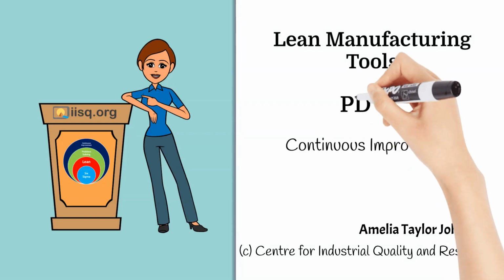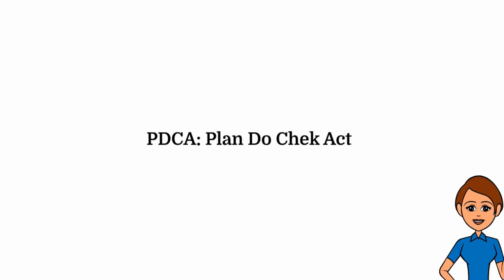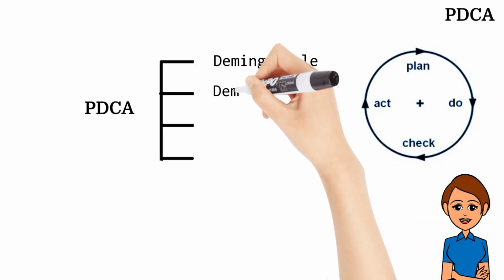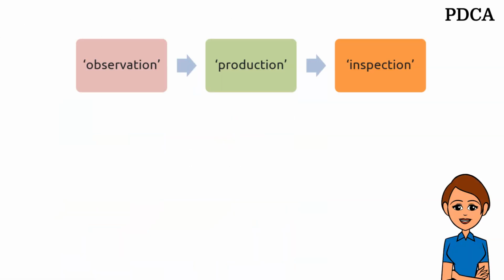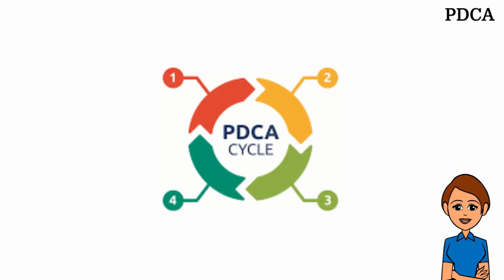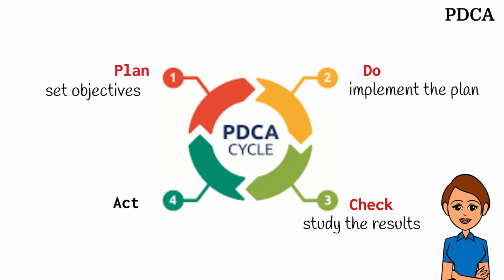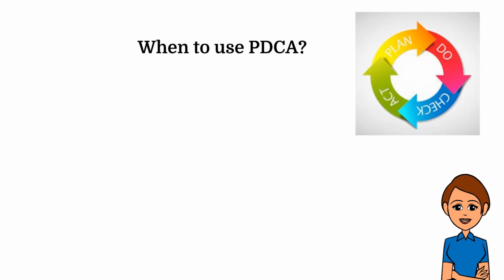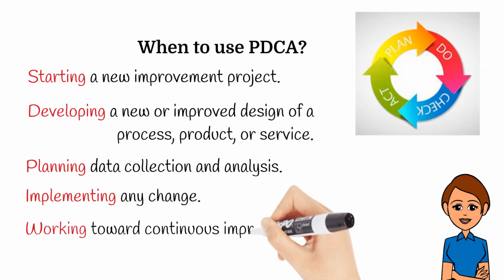14310 PDCA | Lean Manufacturing Tool for Continuous improvement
Discover the PDCA (Plan-Do-Check-Act) Cycle, one of the most widely used Lean Manufacturing tools for continuous improvement. In this video, you'll learn how the PDCA methodology helps organizations solve problems systematically, improve processes, reduce waste, and build a culture of ongoing improvement.

Whether you're new to Lean or an experienced professional, PDCA provides a simple yet powerful framework for achieving sustainable operational excellence.

📌 Part of the Lean Manufacturing Tools course.